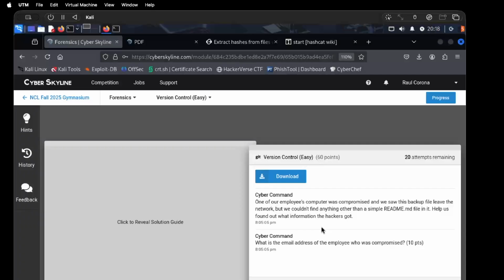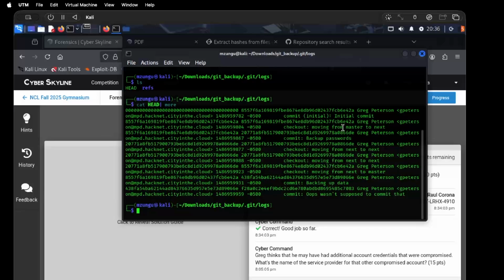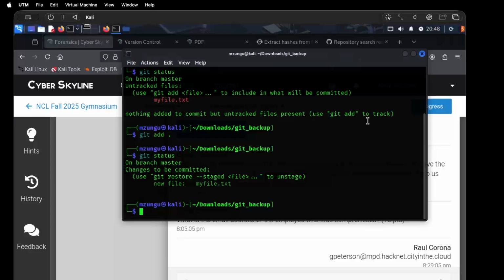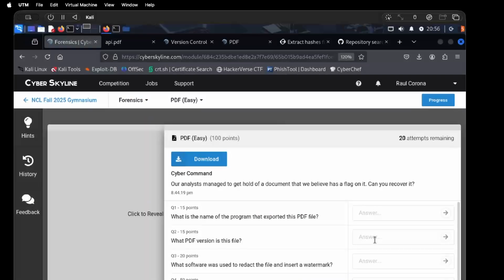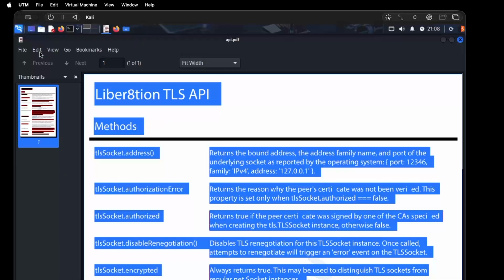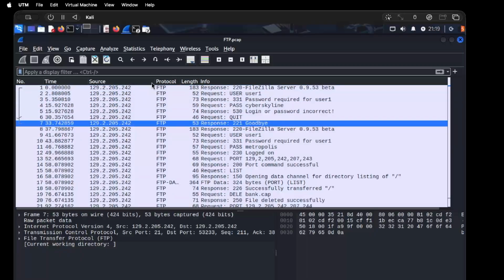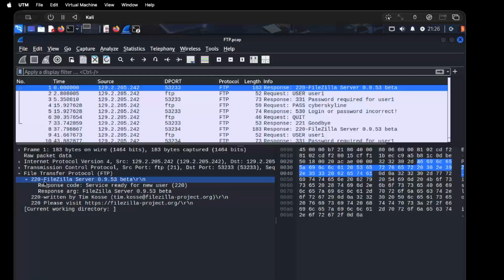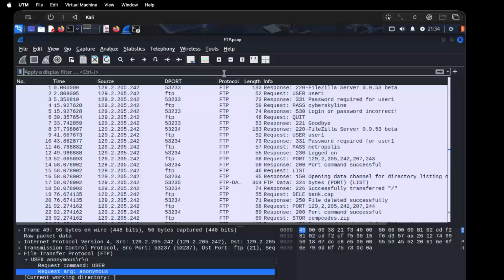NCL - Forensics and FTP Network Traffic Analysis (easy) Walkthrough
This walkthrough of NCL’s Gymnasium covers sections that are easy for Git, PDF’s, and FTP Network Traffic Analysis. Enjoy!